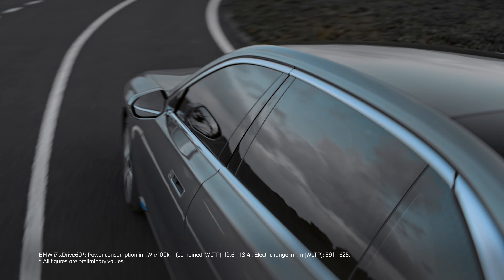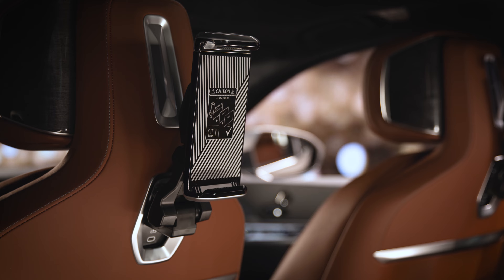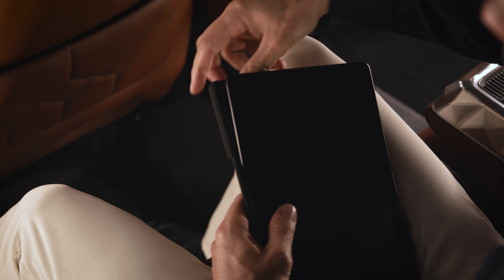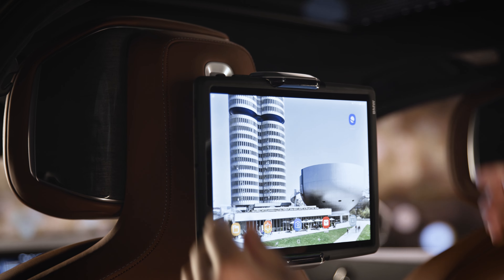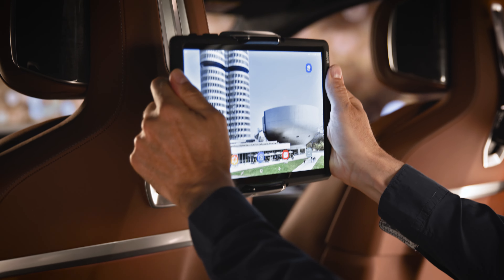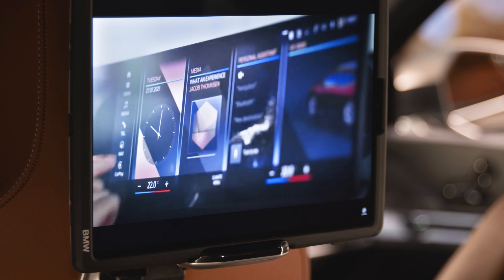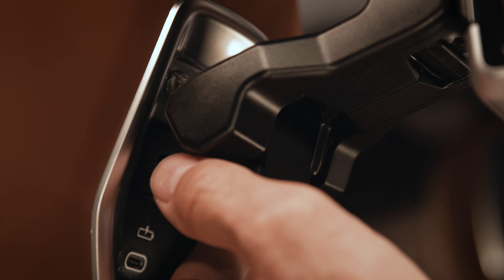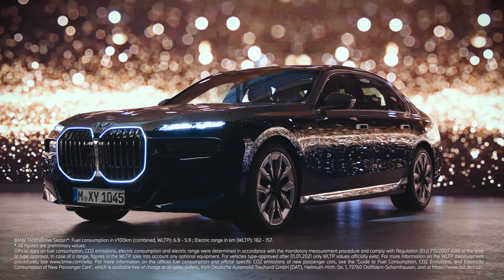Learn How to Install and Use the BMW Travel & Comfort System Pro Tablet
Learn all about the BMW Travel & Comfort System accessory for the optional Travel & Comfort Mount equipment in your applicable BMW model. Change the position of the retaining arm to your needs and charge your tablet with the built-in USB-C port in the back of your front seat if needed. The optional BMW WiFi Hotspot lets you stream and surf online without the need of a Sim Card in your tablet.

About BMW:
The official YouTube channel for BMW UK. New car announcements, in depth walkaround videos, stories of innovation and tech breakdowns – as well as coverage of the many events that we attend throughout the year. Here, you can find out all you need to know about The Ultimate Driving Machine.

All videos are property of BMW UK. You are not permitted to download or reuse any video without the consent of BMW UK.